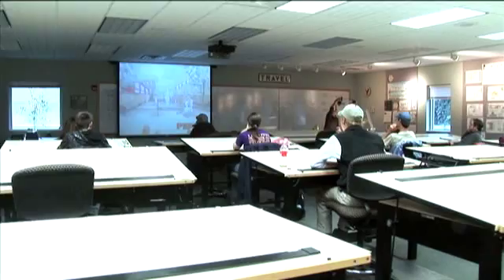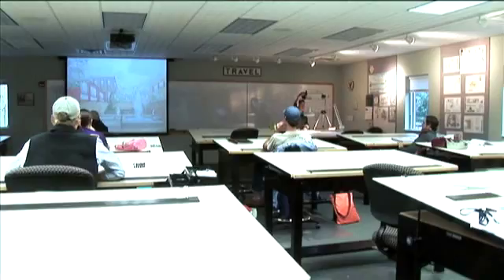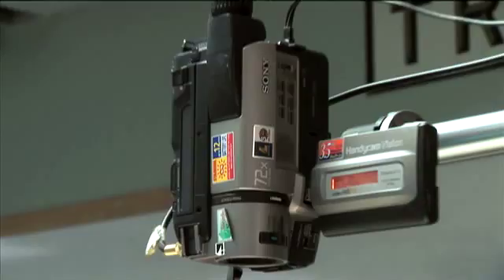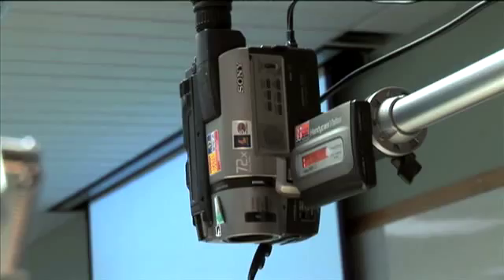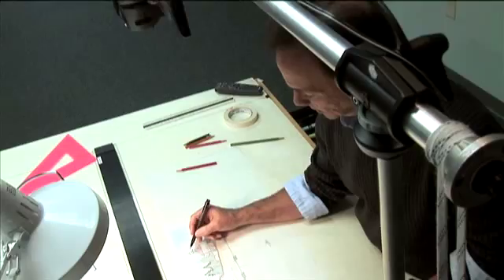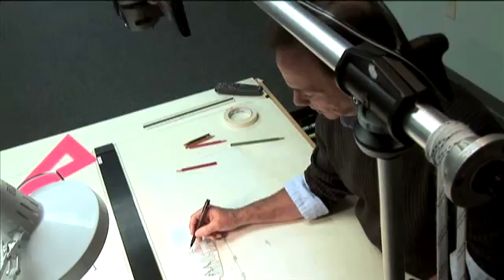December 2009 - Feature on Garry Menendez, Associate Professor, Plant Sciences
"How to enhance lectures with video"
Feature on Garry Menendez, Associate Professor, Plant Sciences